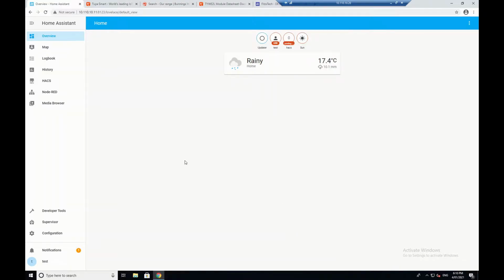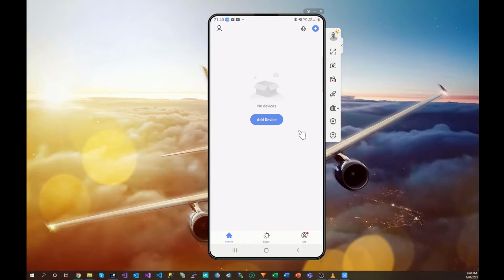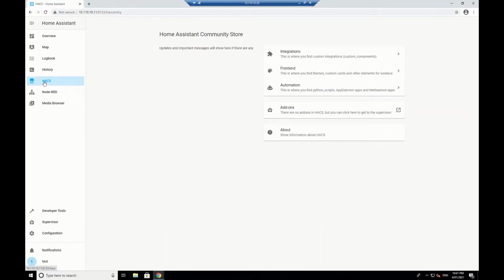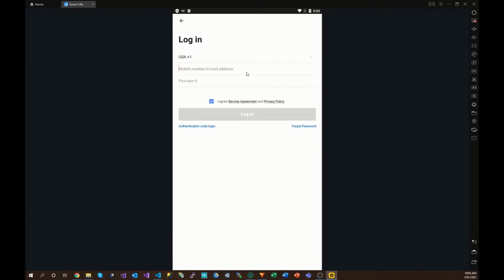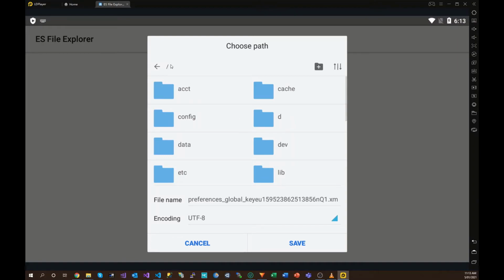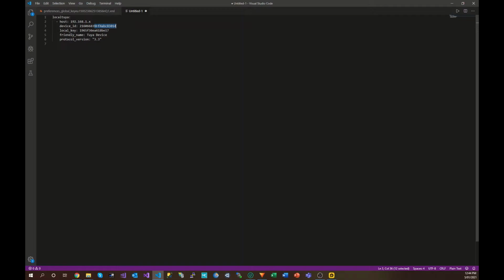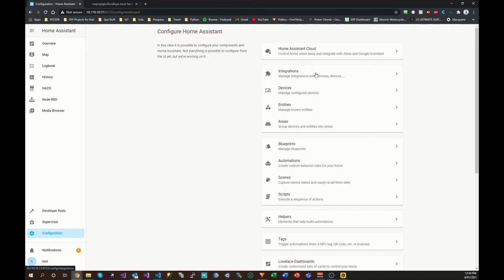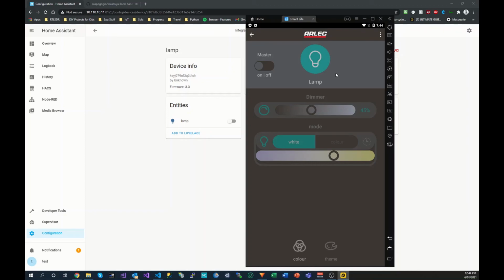Install Tuya devices (Arlec, Deta, Brilliant Smart) in home assitant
So you have seen these IOT devices at your local hardware store and your thinking, “I wonder if they will work with Home assistant?” well the answer is yes!!

If!!!

they are a tuya device under the hood.

If you don’t know who Tuya are, go Tuya are one of the largest manufacturers of smart devices in the world, and many companies “white label” there devices for there own brand, in Australia where I am there are a few manufacturers, Arlec, Deta and Brilliant Smart.
So the question is, how do I get them working? Well, there are three common ways, I am going to show you two of them. The first is to flash the firmware with a non-factory firmware such as Tasmota, if that’s what you want to do, I suggest you take a look here
but that's not what we are going to show in this tutorial.

This video explains how to install Tuya Cloud in Home Assistant as well as shows you how to install Tuya Local as an alternative way to control Tuya devices without the need to install non-standard factory firmware.

Here is an index of the highlights so you can skip to the place you want
00:00 introduction
01:54 explanation of what Tuya is and alternative way to connect to Home assistant
04:05 how to identify if you have a Tuya device
05:13 what to do if you have already added the Tuya device to your smart phone (you need to watch this)
08:07 install Tuya Connect cloud integration.
09:52 Install Tuya using local integration
13:21 how to find your Tuya device ID and device key
24:28 how to find the IP address of your device (only required for Yaml mode)
26:37 install Tuya Local via HACS
28:41 finding the most upto date installation information (you need to watch this if you have trouble later)
31:26 adding the local device using config flow (NOT YAML MODE)

In order to do this you will need a couple of things,
1. ldplayer. Download and install the emulator:
2. Download es-file-explorer
3. smart-life-smart-living apk.

Credit to Salvamipc for his video which is how I worked out how to get this working in the first place, my video is just a little more in depth than his, but you can check it out here.

im pretty lazy so I may not update all that often, I also have a day job and a wife! So there’s that.